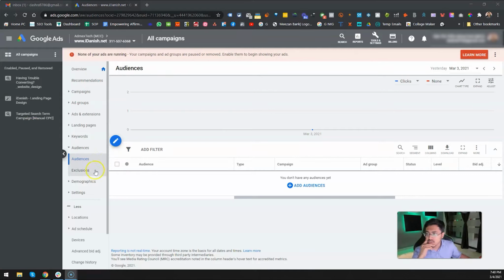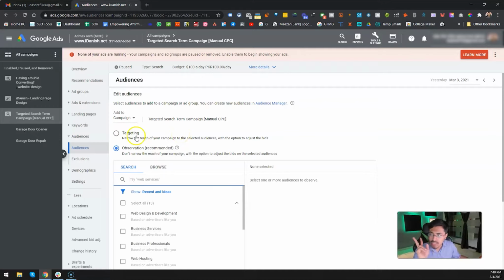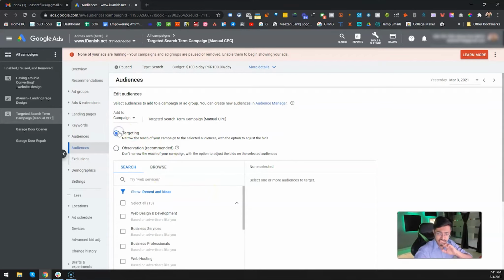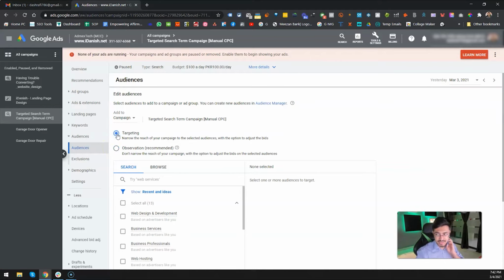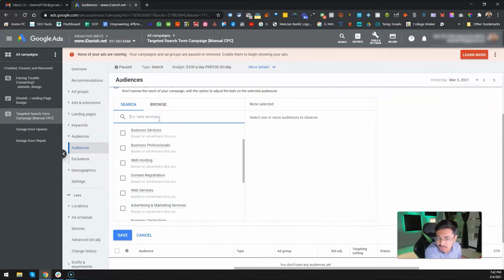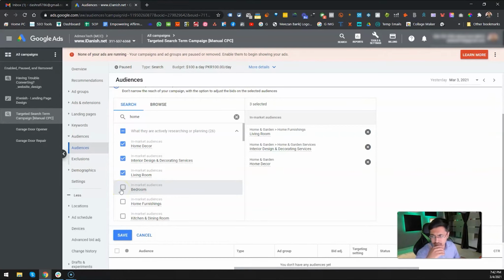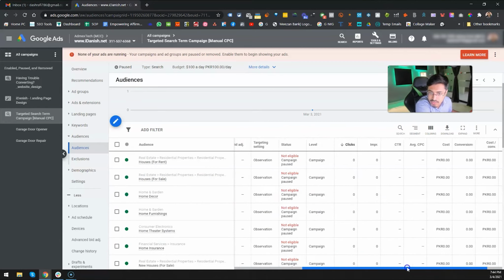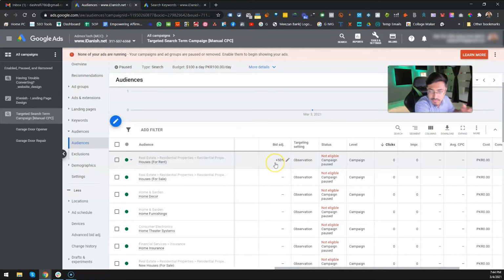Google Ad Audiences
Google Ad Audiences is a powerful new tool for marketers. In this video, I'll show you how it works and what to keep in mind when using the tool.